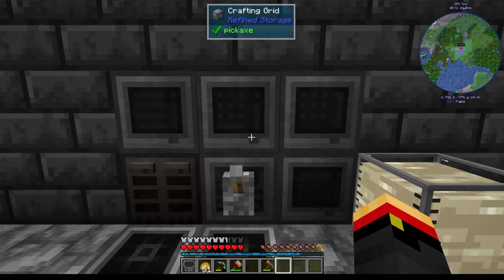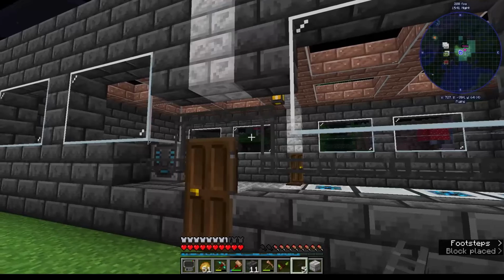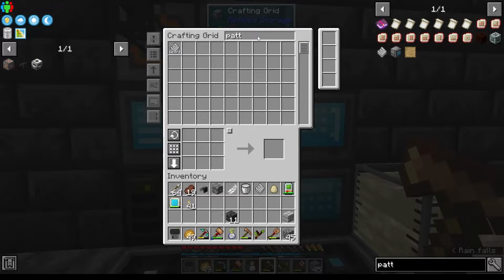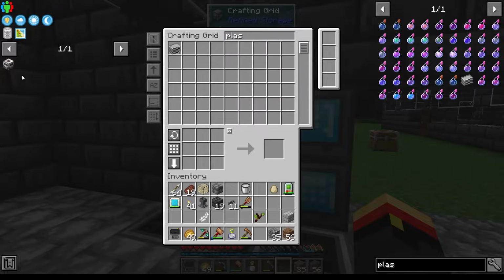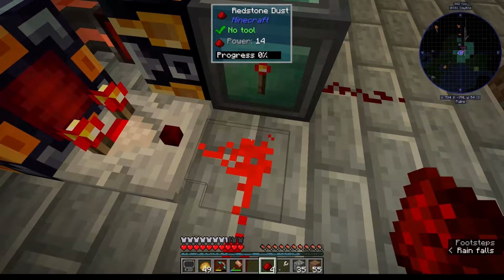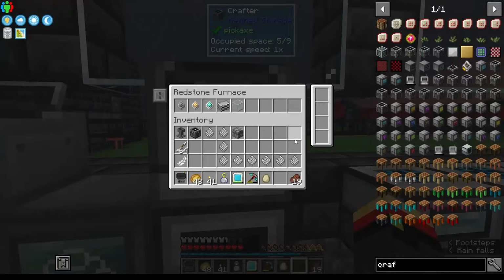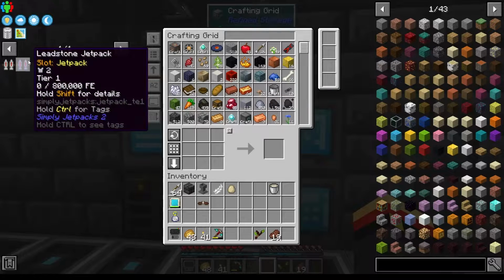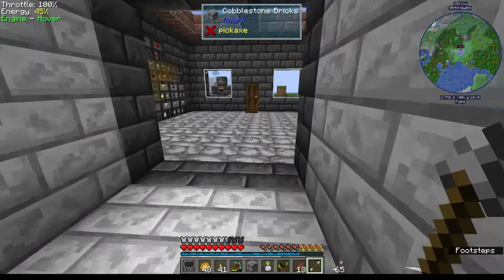Infinite Resources 2 - E14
Infinite Resources 2 - Custom MC 1.16.5 Modpack

Mod List:

AI Improvements
AIOT Botania
Akashic Tome
Angel Block
Angel Ring
Apple Skin
Bad Wither No Cookie
Botania
Building Gadgets
Carry On
Chickens Drop Feathers
Clumps
Comforts
Configured
Controlling
Crafting Tweaks
Easy Villagers
Enchanting Infuser
Ender Storage
Entangled
Environmental Creepers
Extra Storage
Extreme Reactors
Flat Bedrock
Flux Networks
FTB Backups
FTB Chunks
FTB Essentials
Glassential
Gravestone Mod
Industrial Foregoing
Inventory Tweaks Reloaded
Iron Chests
JourneyMap
JourneyMap Integration
Just Another Mining Dimension
Just Enough Items
KleeSlabs
Light Overlay
Mining Gadgets
Mob Grinding Utils
Mod Name Tooltip
Mouse Tweaks
Mystical Agriculture
Nature's Compass
Neat
Nether Portal Fix
OAuth
The One Probe
The One Probe Addons
Pipez
Pocket Storage
Quark
Ranged Pumps
Refined Storage
Refined Storage Addons
RF Tools Base
RF Tools Builder
RF Tools Power
RF Tools Utility
RS Requestify
Shutup Experimental Settings
Simply Backpacks
Simply Jetpacks
Snad
Soul Shards
Storage Drawers
Swing Through Grass
Tesseract
Thermal Expansion
Thermal Innovation
Time in a Bottle
Tinker's Construct
Torchmaster
Trading Post
Translocators
Trash Cans
Travel Anchors
Village Spawn Point
Wither Skeleton Tweaks
XNet